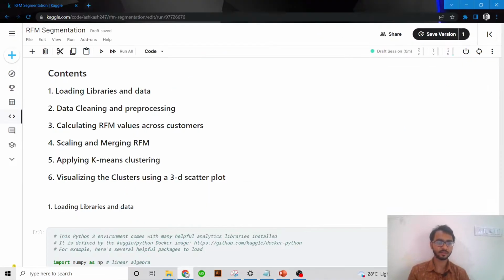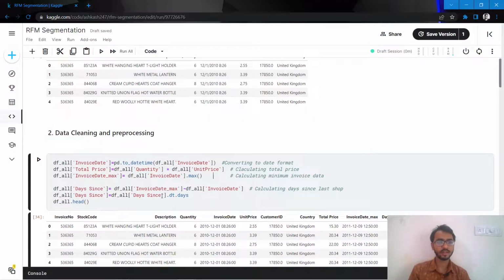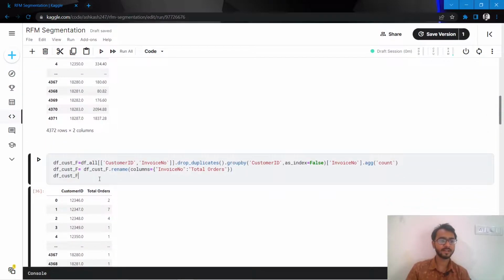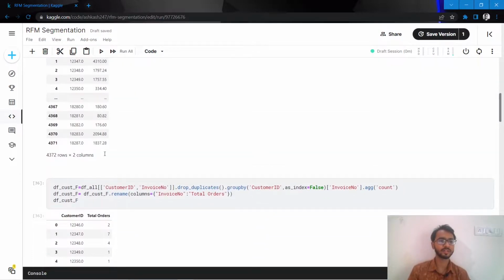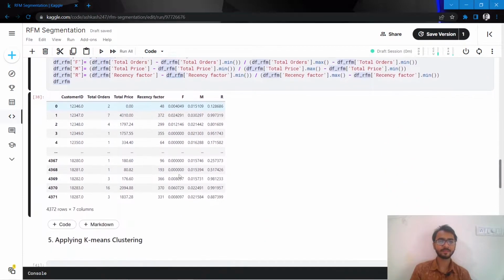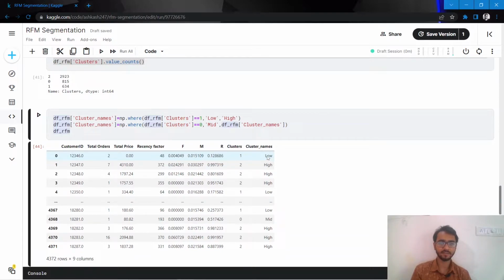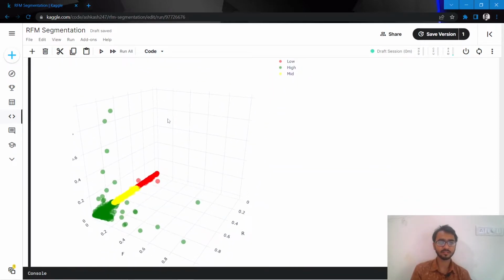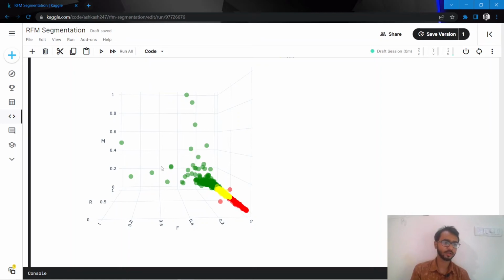Customer Segmentation | Python Implementation | Part 2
A tutorial on solving real life e-commerce business problem related to customer segmentation.